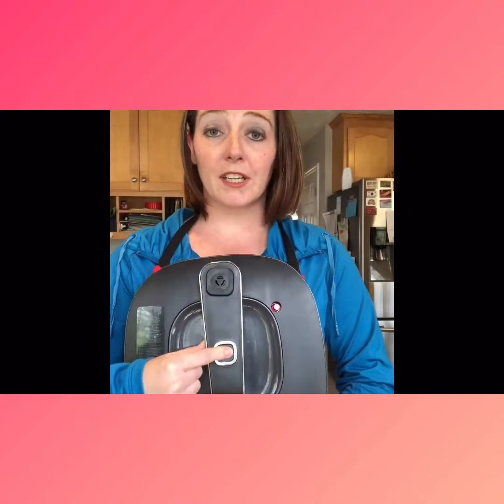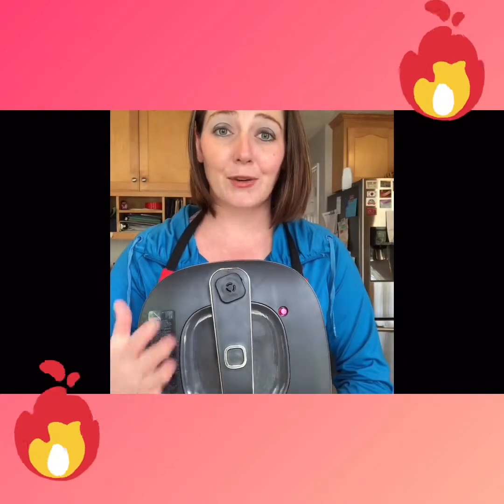Pampered Chef Party-Chicken Parmasean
Watch this quick video to learn a delicious recipe using the latest Pampered Chef kitchen tools!  :) Enjoy!!